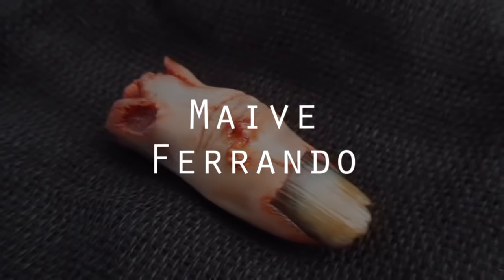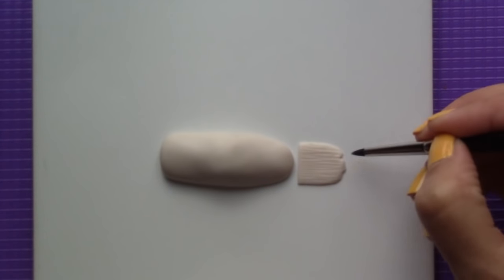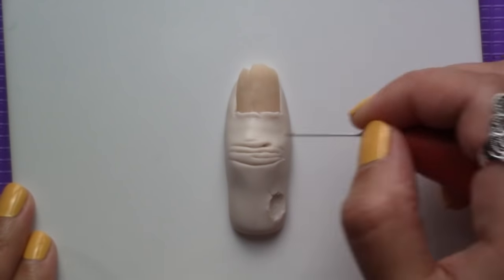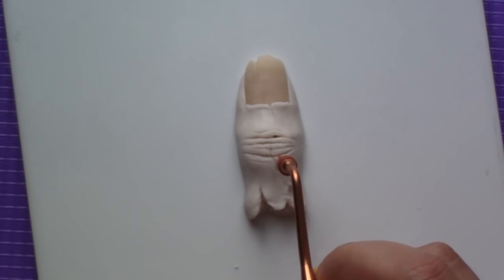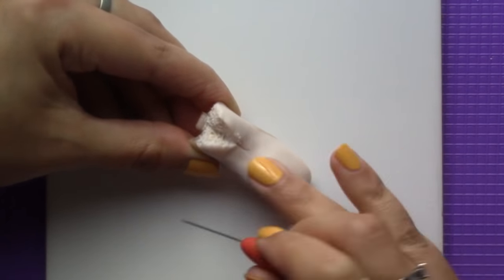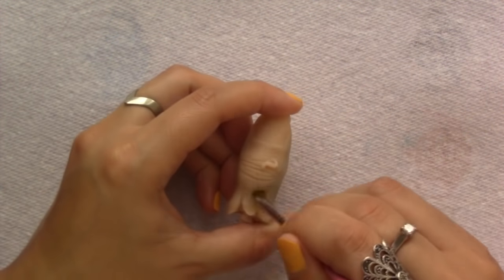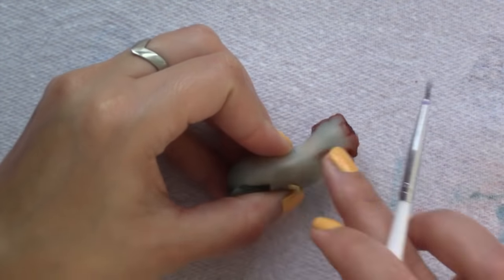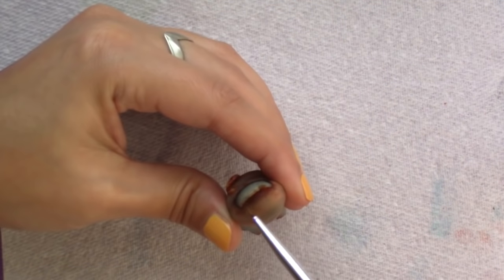Polymer Clay ZOMBIE Finger || Maive Ferrando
The countdown to Halloween has begun! So today I'll be showing you how I sculpted a realistic zombie finger from polymer clay. :'D )